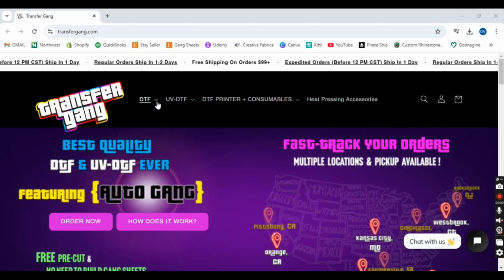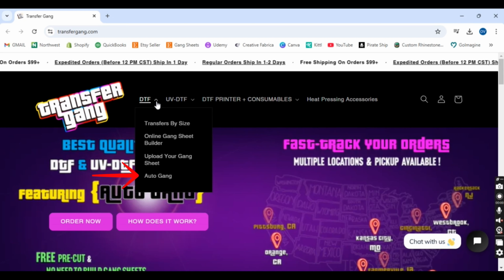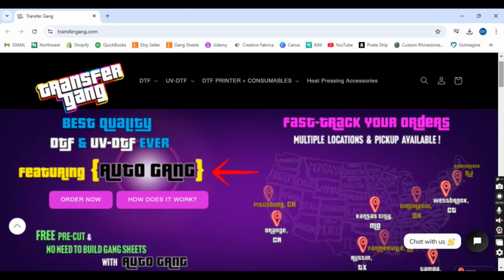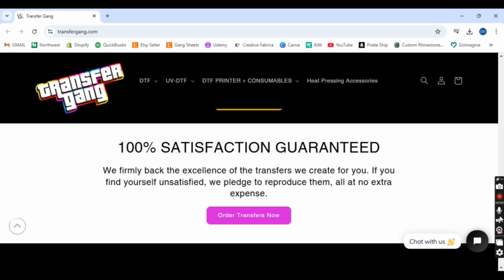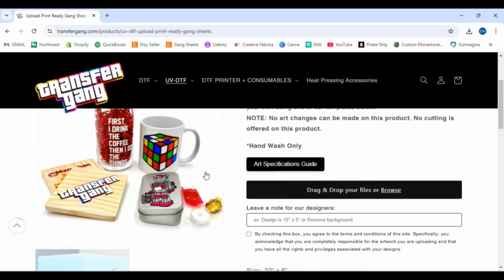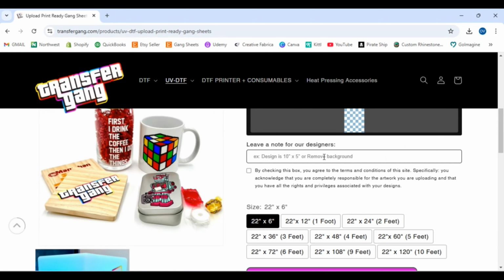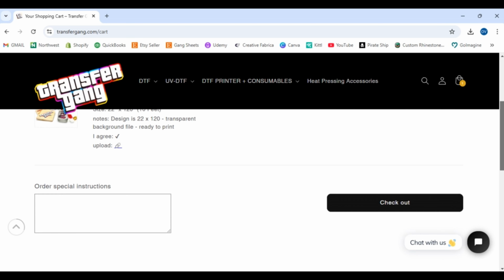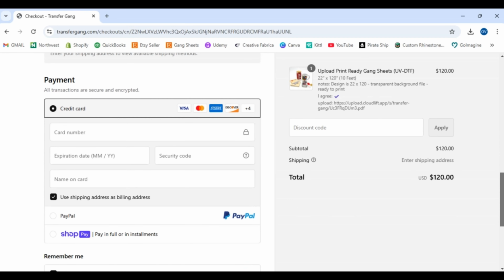Order Affordable UV DTF & DTF Transfers - FULL TUTORIAL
Are you ready to create your own custom designs for UV DTF and DTF transfers? In this video, we’ll guide you through the simple and affordable process of ordering your custom prints, ensuring you get high-quality results without breaking the bank!

What You’ll Learn:

1) Step-by-Step Ordering: Follow our easy instructions to navigate online platforms for ordering UV DTF and DTF transfers.

2) Design Tips: Discover how to prepare and upload your designs for the best printing results.

3) Cost-Saving Strategies: Learn how to find budget-friendly options for your custom transfers while maintaining quality.

4) Best Practices: Get insider tips on selecting the right materials and finishes for your projects.

Whether you’re a beginner or an experienced creator, this video will empower you to bring your unique ideas to life with custom transfers.